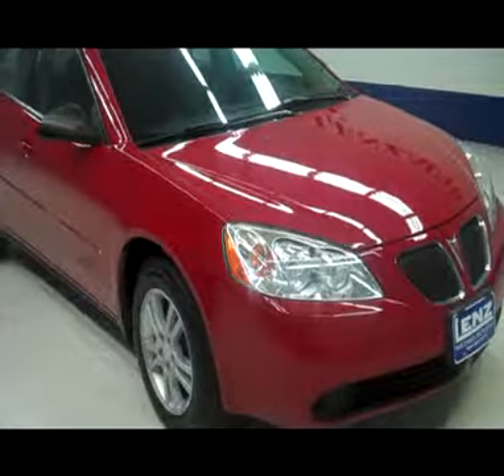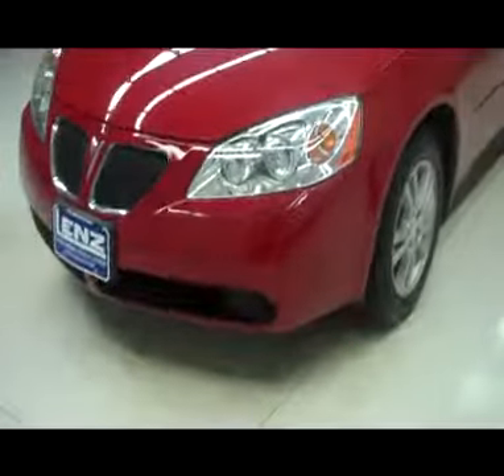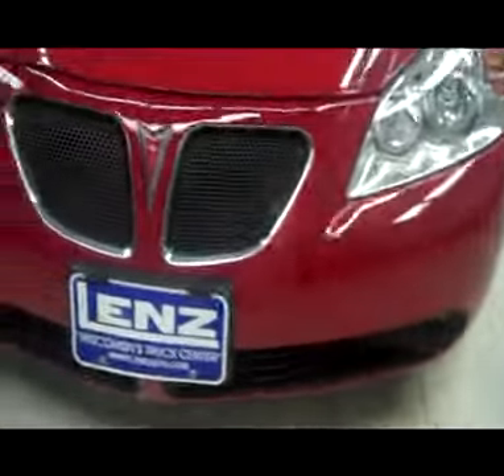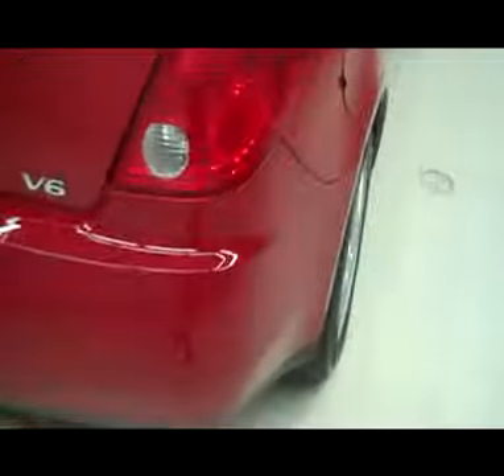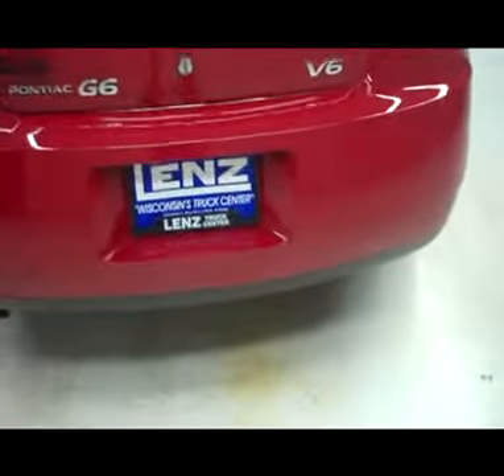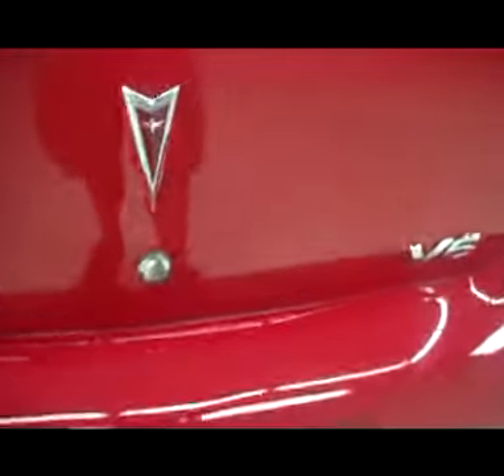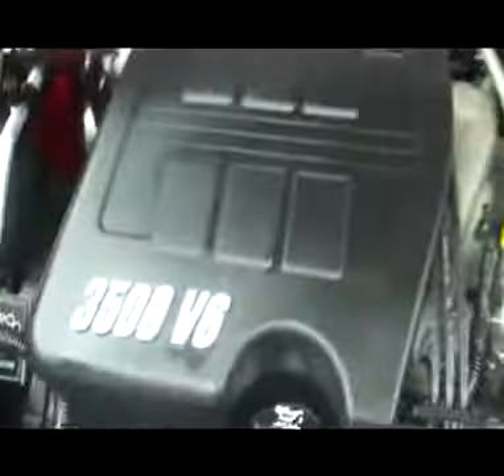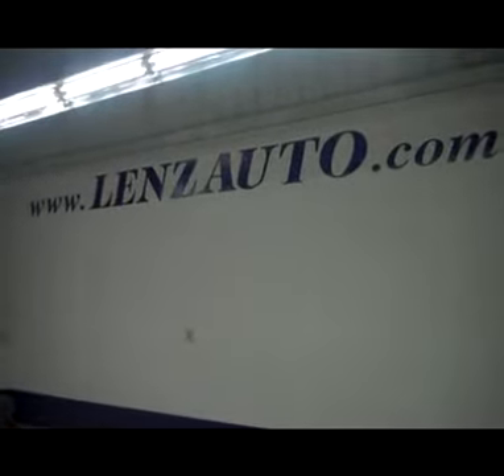2006 PONTIAC G6 Fond Du Lac, WI J3640H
2006 PONTIAC G6 Fond Du Lac, WI
Stock

536 S. Seymour St.

CLEAN CARFAX! 3.5 LITER V6 ENGINE, FOUR DOOR SEDAN, AUTOMATIC TRANSMISSION CENTER CONSOLE SHIFTER, FRONT WHEEL DRIVE FWD, BLACK CLOTH INTERIOR, BUCKET SEATS, POWER MOONROOF SUNROOF, POWER MIRRORS, KELLY P215/60 R18 TIRES, FACTORY ALLOY RIMS, FOG LIGHTS, AM/FM RADIO, CD PLAYER, KEYLESS ENTRY WITH FACTORY REMOTE START, L.A.T.C.H. CHILD SAFETY SYSTEM, REAR WINDOW DEFROSTER, POWER PEDALS, FACTORY FLOORMATS, AIR CONDITIONING AC, CRUISE CONTROL, POWER LOCKS, POWER WINDOWS, TILT, THIS CAR IS ELIGIBLE FOR A PARTS AND SERVICE AGREEMENT! CLEAN CARFAX! VERY VERY CLEAN INSIDE AND OUT! RUNS AND DRIVES EXCELLENT! THIS IS ONE OF THE SHARPEST 2006 PONTIAC G6 CARS WE HAVE EVER HAD ON OUR LOT! MAKE YOUR MOVE BEFORE THIS SUPER CLEAN RIDE WITH SUN ROOF MOON ROOF IS GONE! 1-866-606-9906. VIEW OUR COMPLETE INVENTORY OF AROUND 500 VEHICLES ***If you are looking for financing Lenz Truck Center can help!  We have on the spot financing! Bad Credit or Good we will work with your 17 banks to get you approved and for a great rate! If you live far away or close to us we make it our promise to make sure you are a happy customer before, during, and after the sale! Lenz Truck Center has been in business and family owned for 25 years! With a new generation taking over we plan on making this the place you and your children buy their next vehicle! Lenz Truck Center is the country's fastest growing dealership!  Lenz Truck Center has grown from about a 40 vehicle inventory in 1999 to over 400 today!  Our selection is unmatched in the industry with more high quality used diesel trucks than anyone in the Midwest. All here in Fond du Lac, WI!  All of our vehicles are Lenz Certified and ready to be delivered!  All prices are plus any applicable state taxes and service fees.  We will do our best to keep all information current and accurate, however the dealership should be contacted for final pricing and availability.